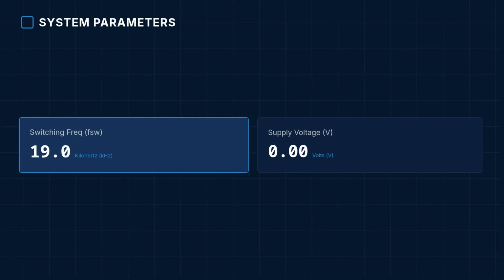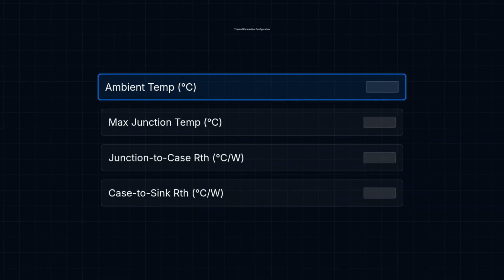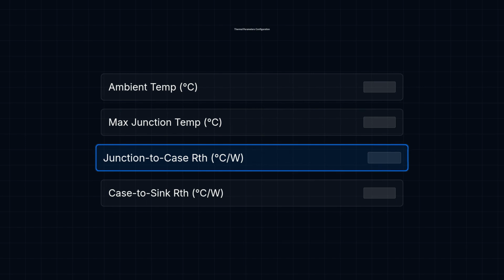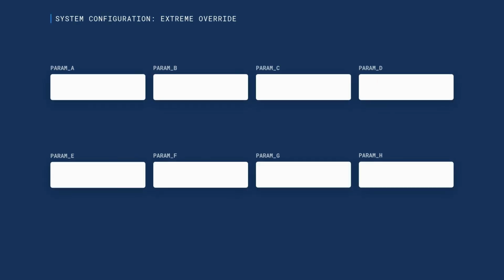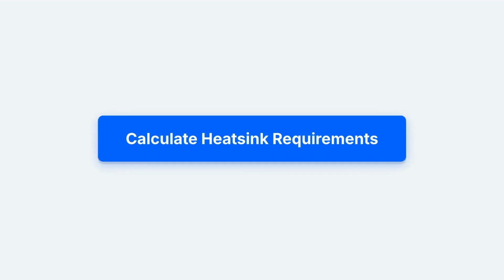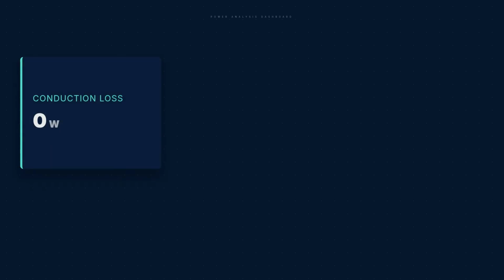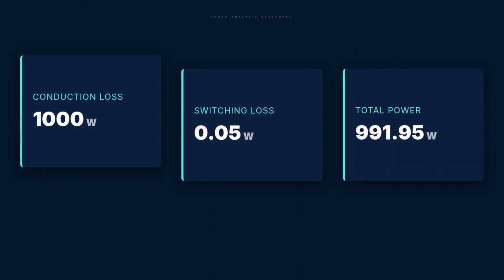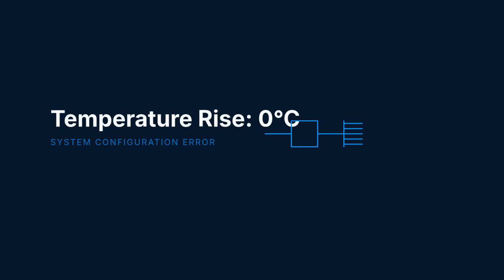Motor Driver Heat Dissipation & Heatsink Sizing Calculator — How to Use It | Engineering Tool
How to use the Motor Driver Heat Dissipation & Heatsink Sizing Interactive Calculator — an interactive engineering tool for engineering calculators problems.

This Motor Driver Heat Dissipation and Heatsink Sizing Interactive Calculator helps you determine the thermal management requirements for your motor driver circuits.

Let me walk you through the eight input fields. First, enter your Motor Current in amps. Next, input your Driver...